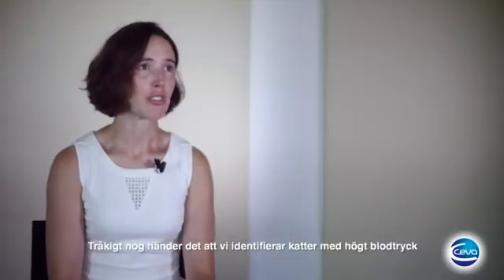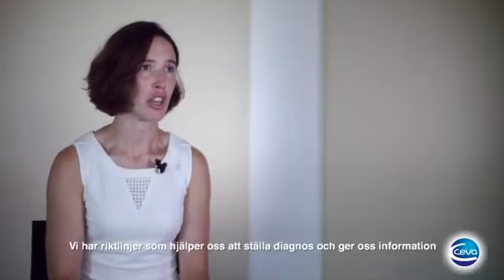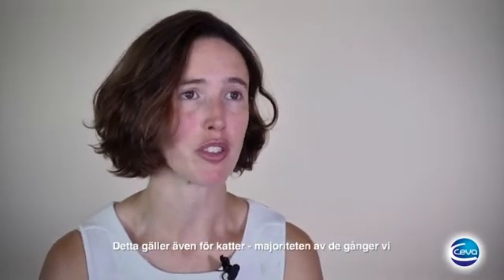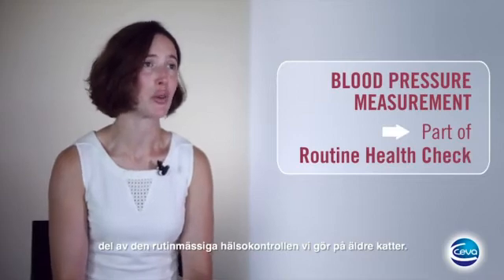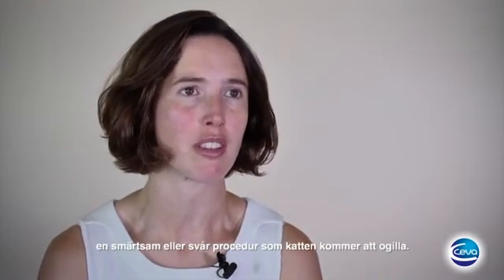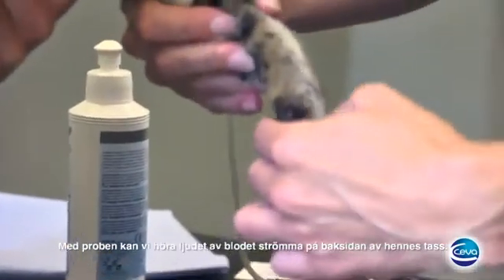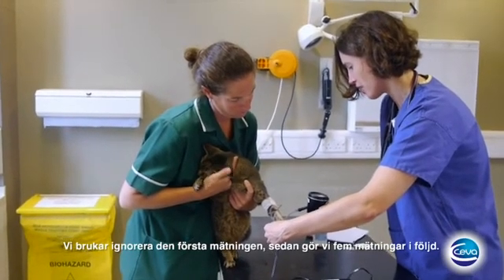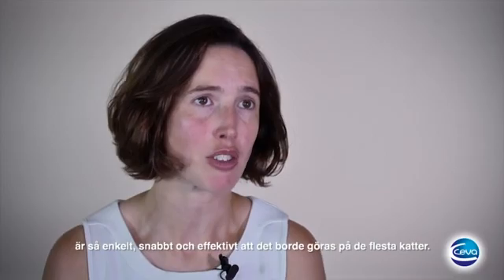Feline Hypertension Month Video Rosane Jepson SE